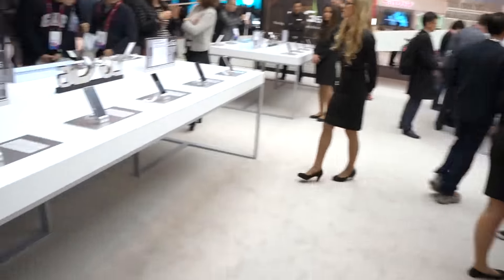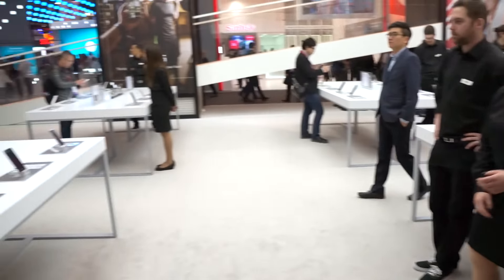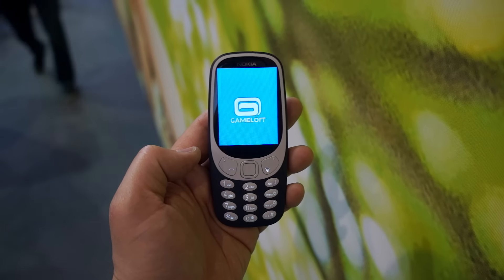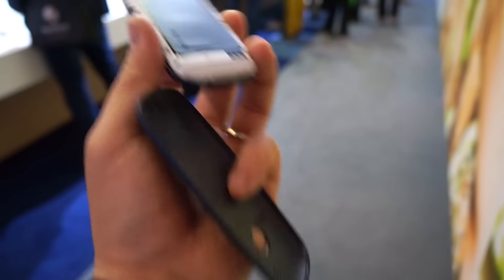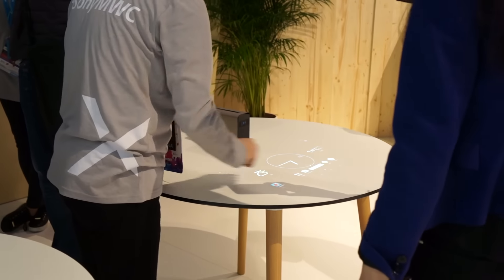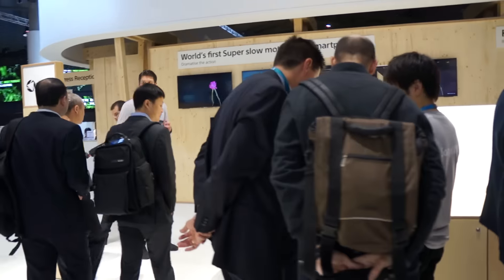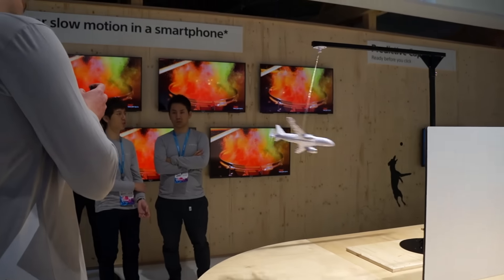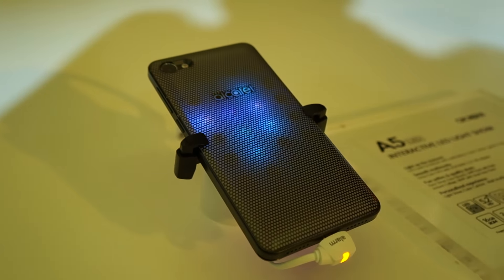Best Phones of MWC 2017 + More!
I left out the Huawei P10 and P10 Plus because there will be full videos coming on those! Nokia 3310, Sony Xperia XZ Premium, XA1 and XA1 Ultra, LG G6, Xperia Touch, Alcatel A5 and more get showcased in this video!